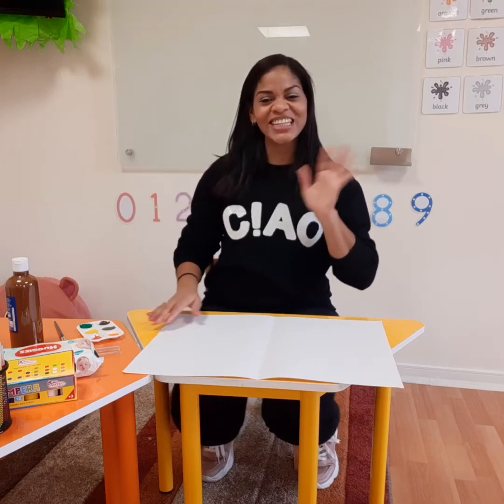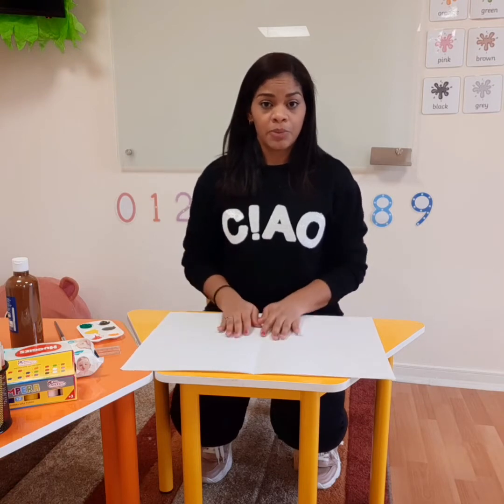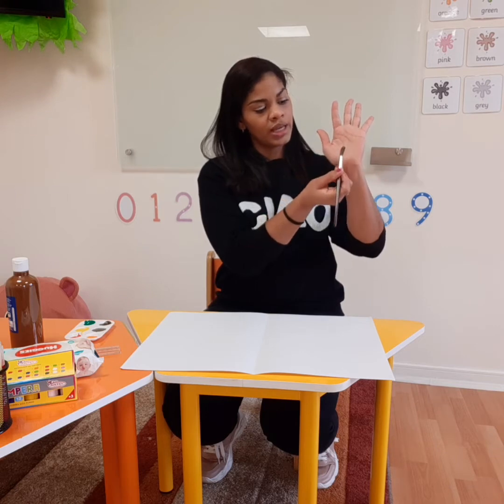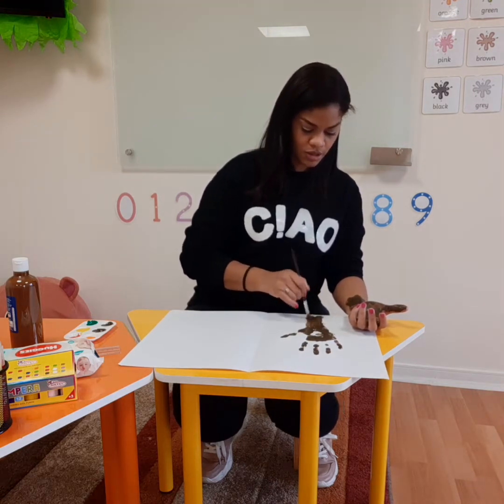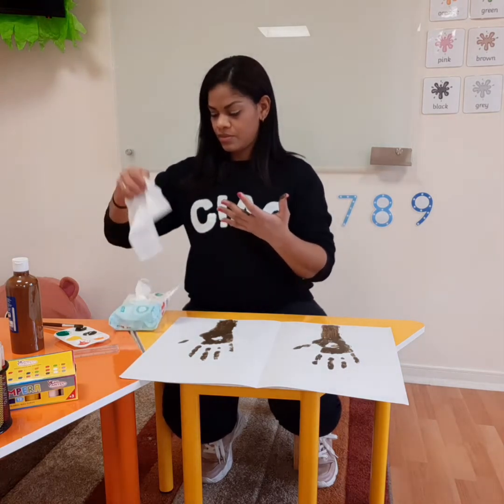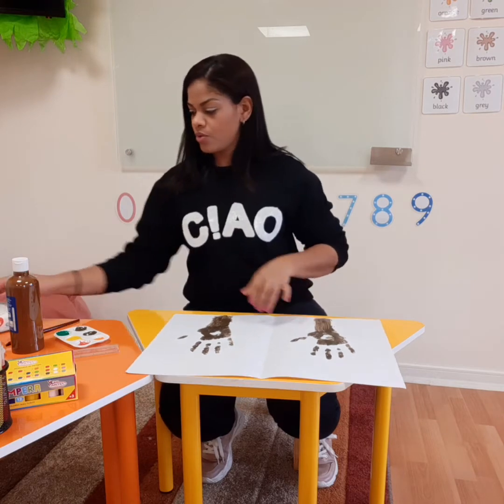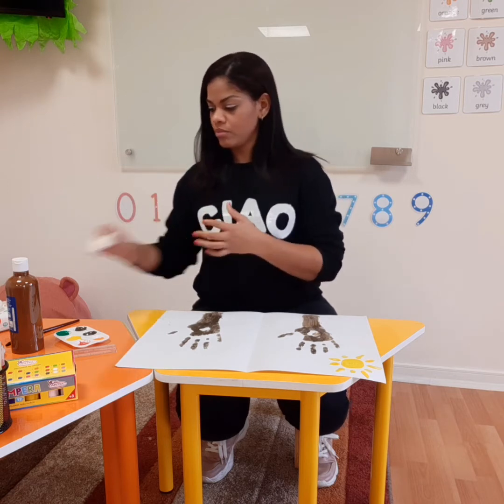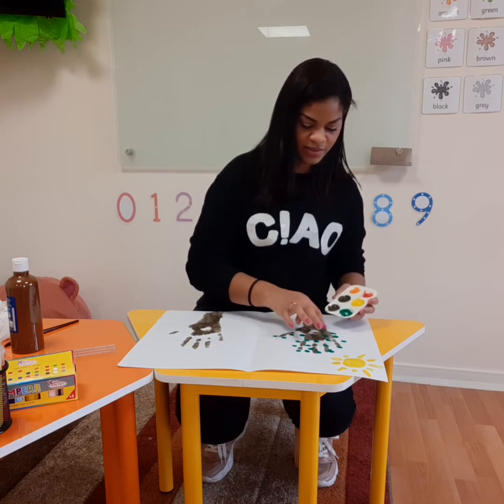Nursery - Miss Norma 13/05 - Craft